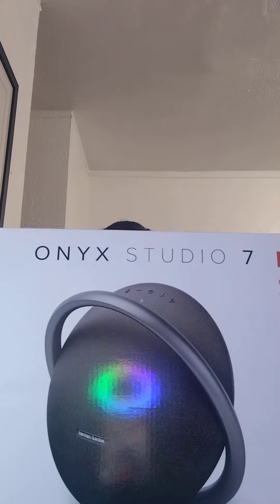HARMAN KARDON ONYX STUDIO 7 CASH APP $stmom2012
onyx harmankardon stereo bluetuthspeaker# sirdym.o.m. westcott ceramic # cutter